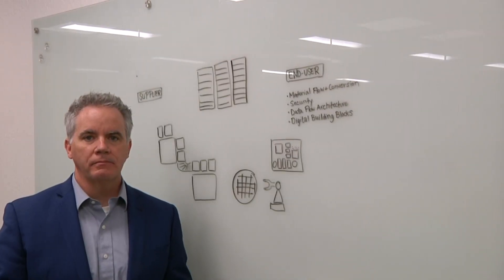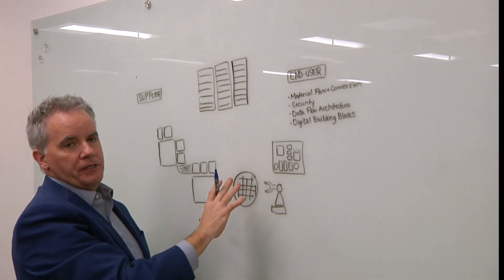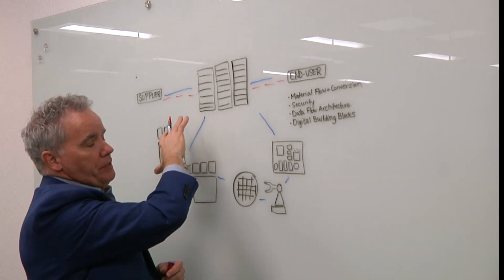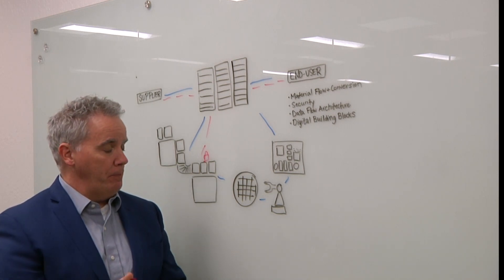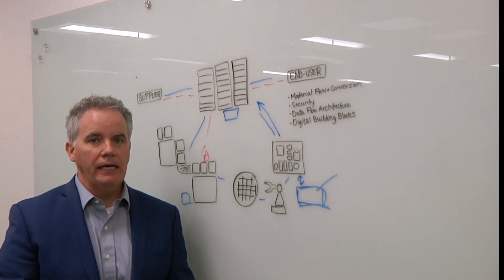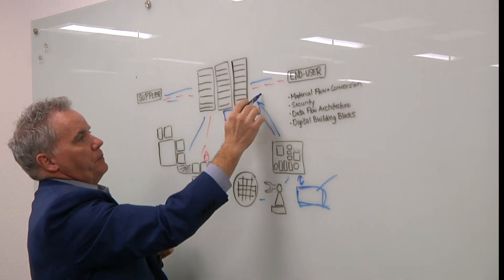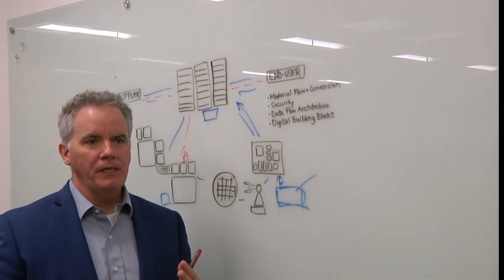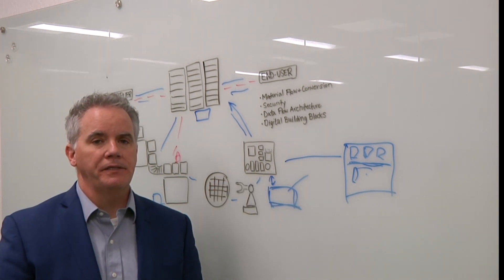Smart Manufacturing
Tom Salmon, vice president of collaborative technology platforms at SEMI, talks with Semiconductor Engineering about smart manufacturing, and the role of AI, smart gateways, and digital twins.